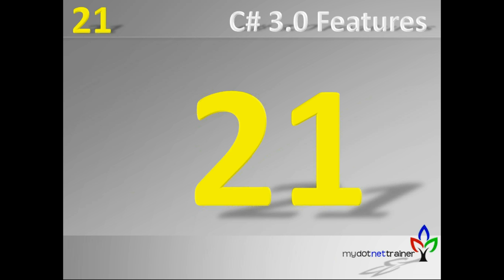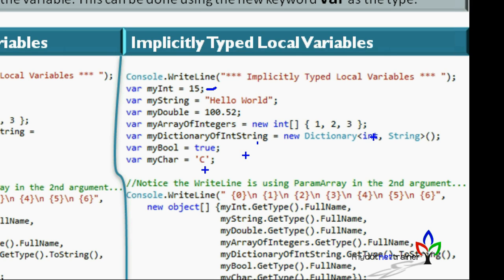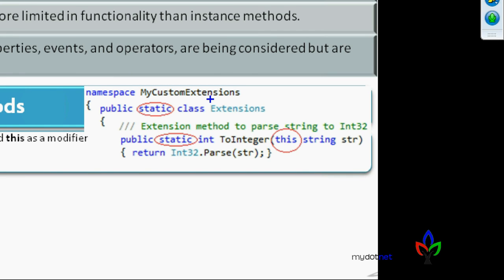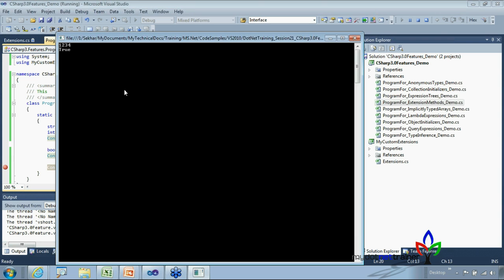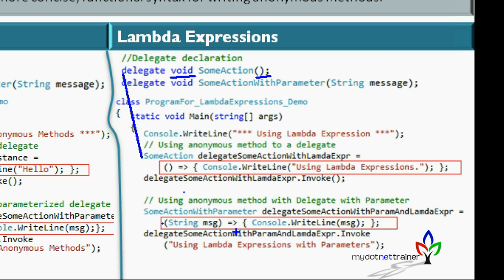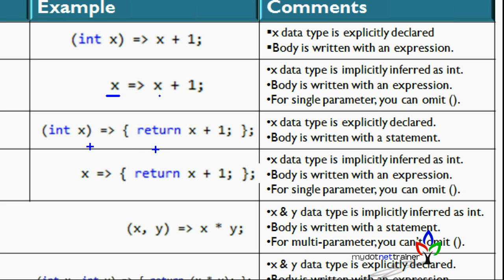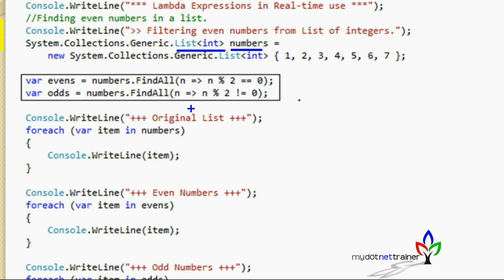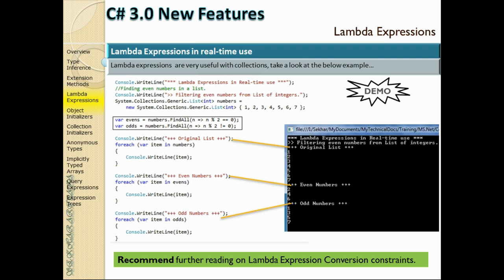Session 21/35 (C#.net 3.0 & 3.5 Features)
C# 3.0 Features - Implicitly typed local variables (Overview)
C# 3.0 Features - Implicitly typed local variables (Restrictions/Constraints)
C# 3.0 Features - Extension methods (Declaring,Importing,Invocation)
C# 3.0 Features - Lambda expressions (Overview)
C# 3.0 Features - Lambda expressions (Expression vs Statement Body)
C# 3.0 Features - Lambda expressions (Explicit vs Implicit Type Declaration)